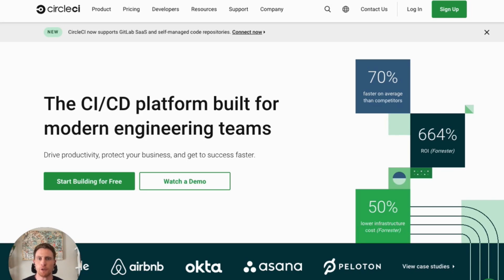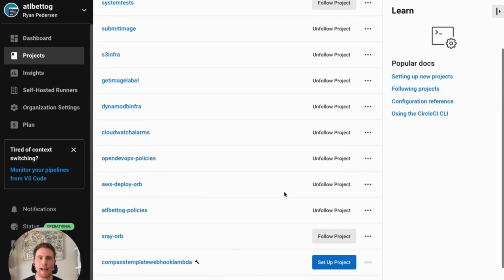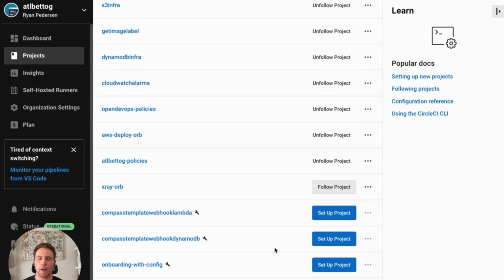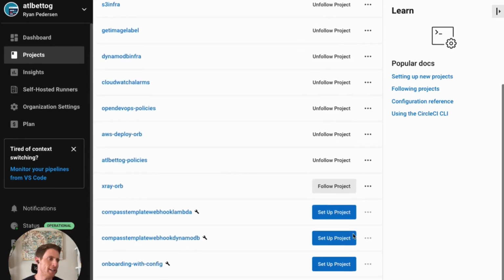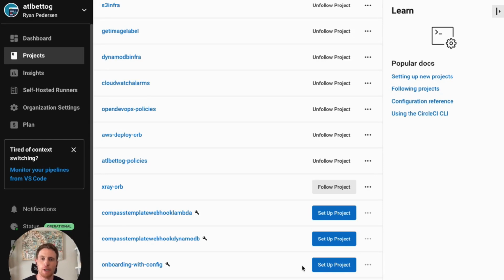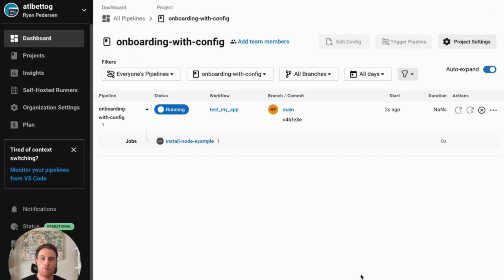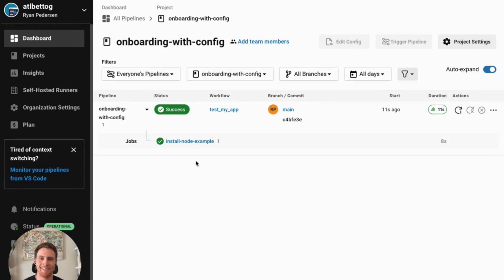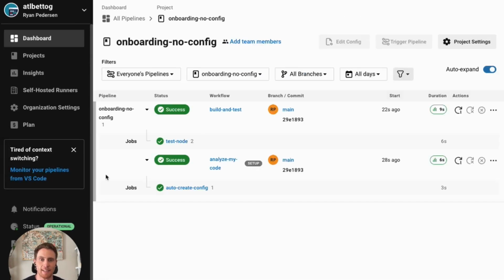Onboarding Your First Project on CircleCI | The Developer’s Edge | Atlassian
In this video, we will cover how to onboarding your first project on CircleCI. Onboarding your first project is straightforward and easy. Today, we will be using BitBucket as our SCM and connecting Bitbucket to CircleCI. Once done, you will be able to start building with CircleCI through a push of your code!